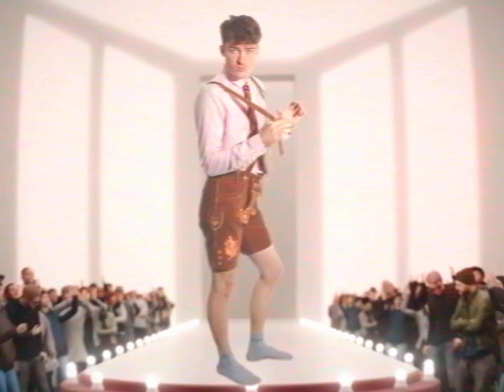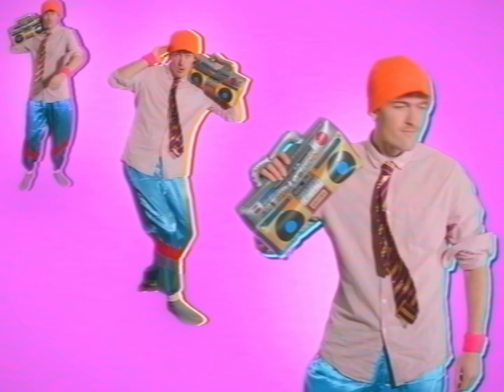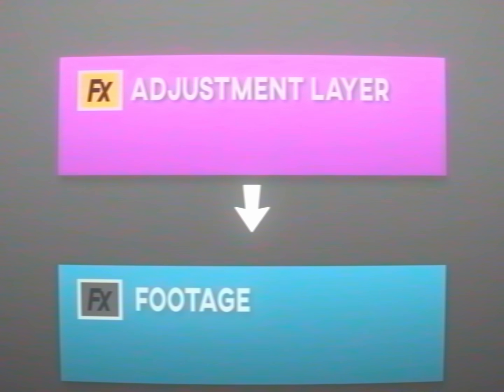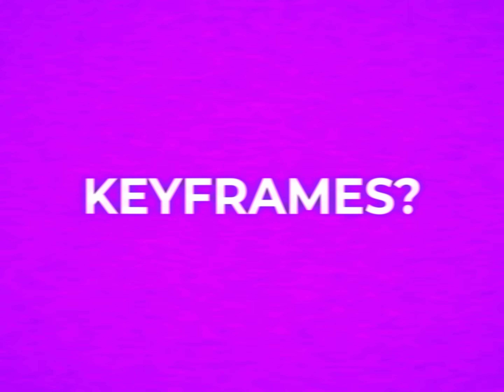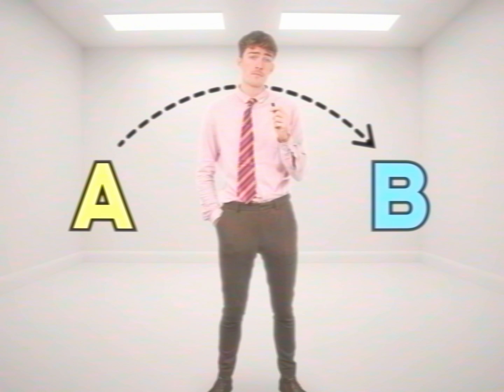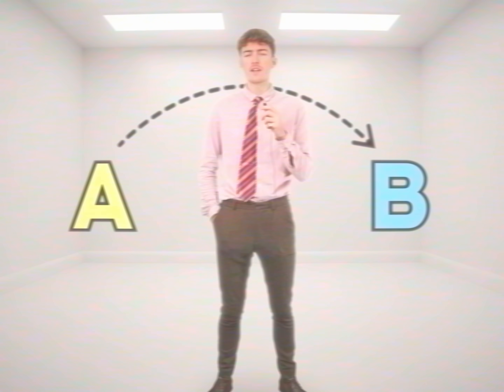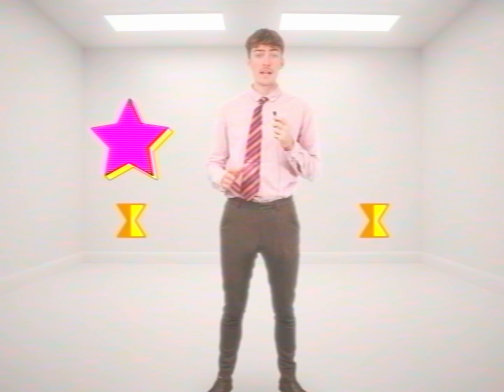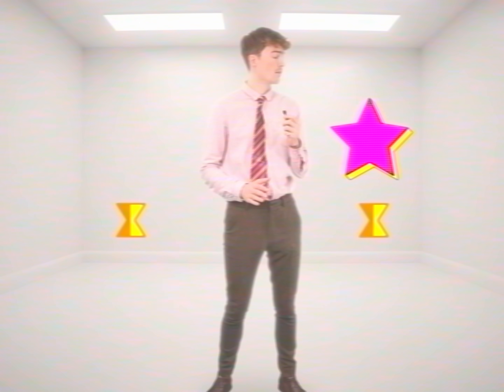How To Edit Videos For Beginners ('80s VHS Tutorial)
Travel back in time with me as we play through this lost '80s classic: "How to Edit Videos for Beginners"

And if you really want to learn how to edit using Premiere Pro too, then check out my brand new 🔥 HOW TO EDIT COURSE! 🔥:

Timestamps 🫡:

00:00 Intro
00:55 Choosing Software
01:07 Importing Files
01:27 Cutting Clips
01:49 Adjustment Layers
02:10 Keyframes
02:45 Subtitles
03:09 Cool Effects
03:35 SFX & Music
04:01 Exporting

▼ MUSIC ▼

🎵 Get Relax by Frankie Goes To Hollywood and over 1M + mainstream tracks License ID: lx4nLkdyowV